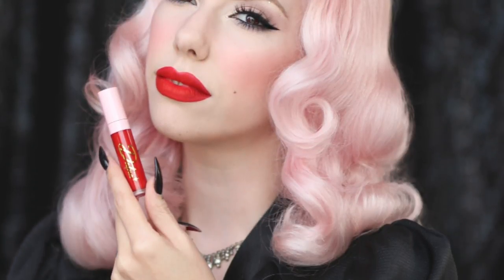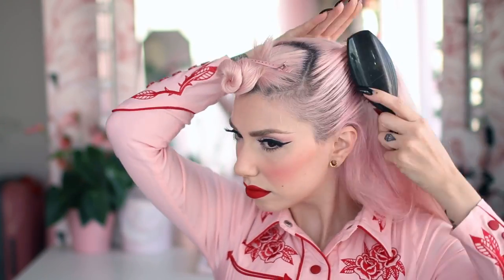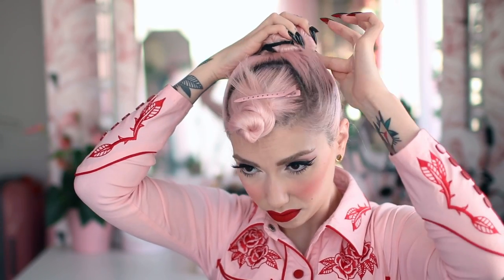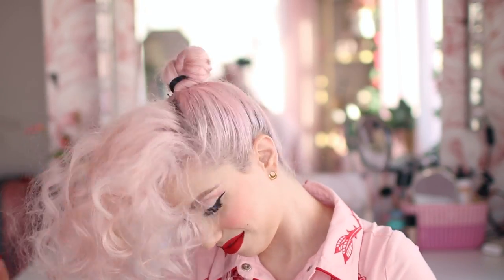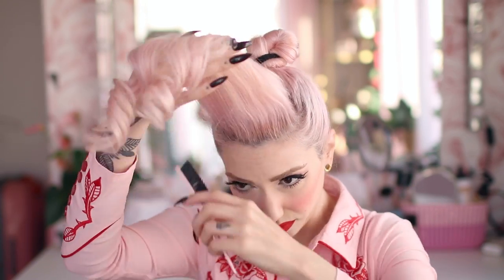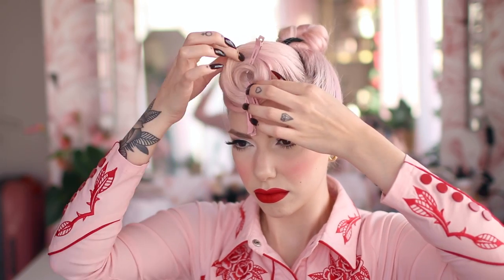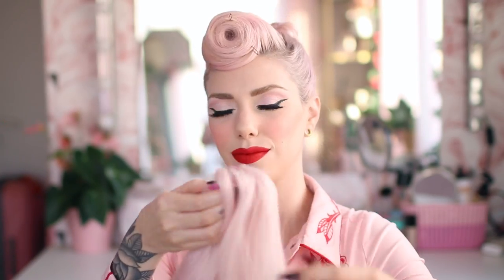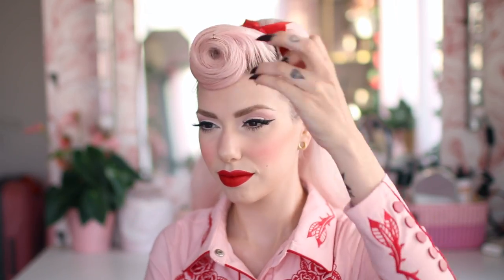Spiral Roll Tutorial - Pin-Up Ponytail Hairstyle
This video was shot when I was getting ready for a photoshoot as part of a collaboration with the brand Katakomb, make sure to check them out-

Intro: 00:00
Sectioning 01:00
Prep for the roll 02:43
Styling the spiral roll 05:06
Faux ponytail 08:02